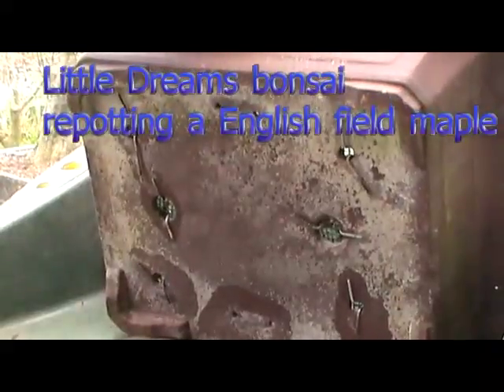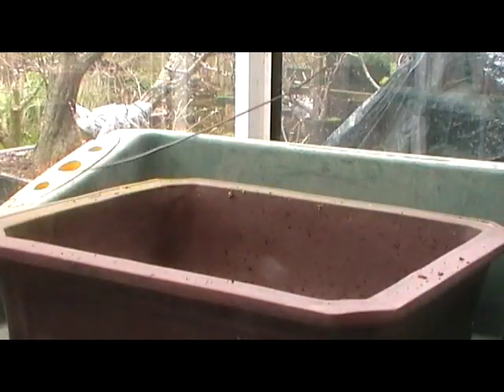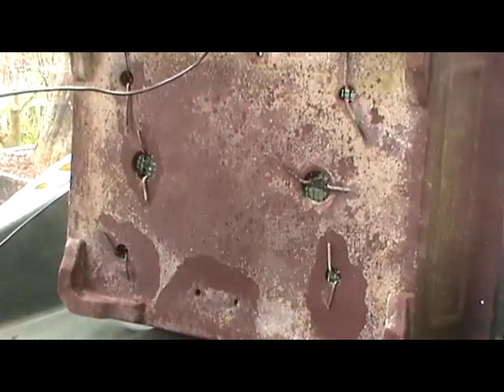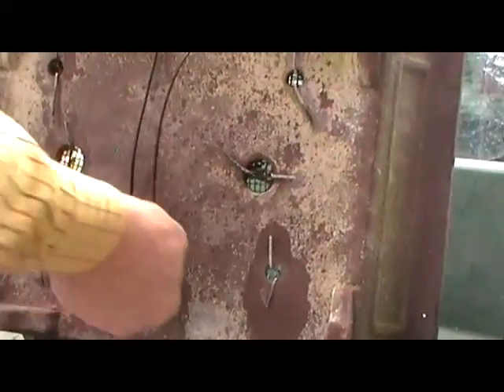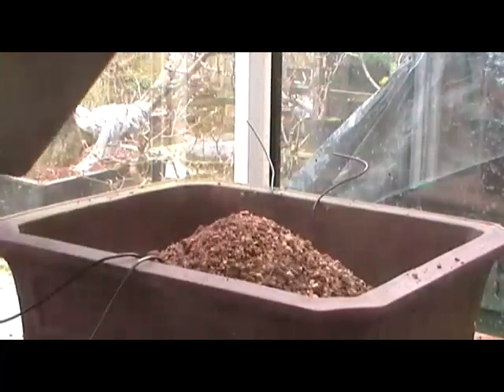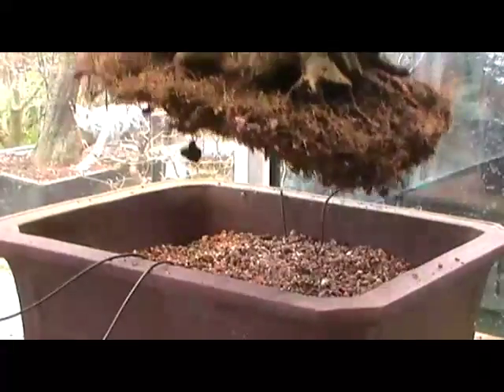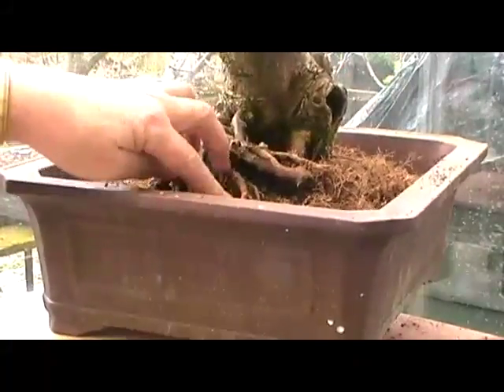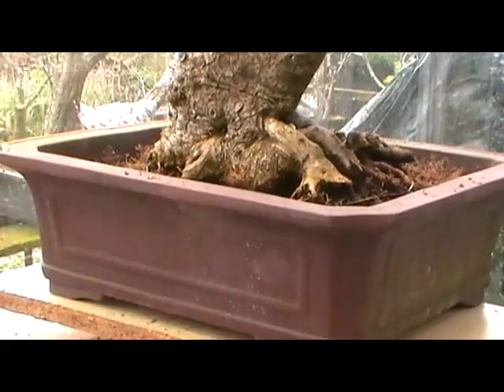field maple 3